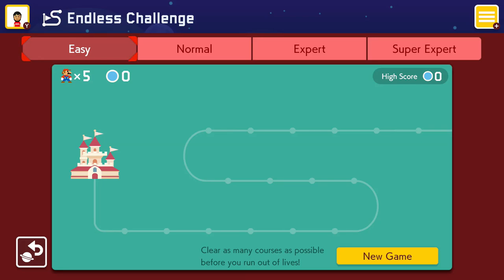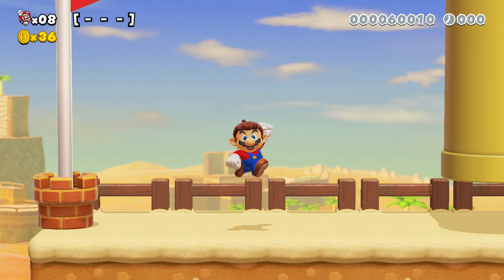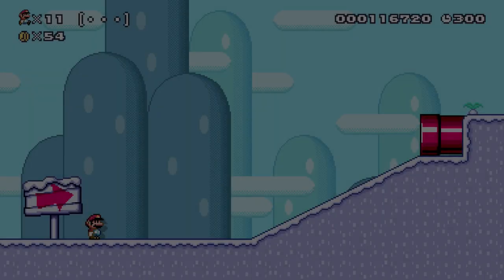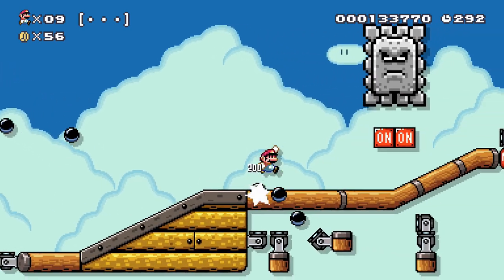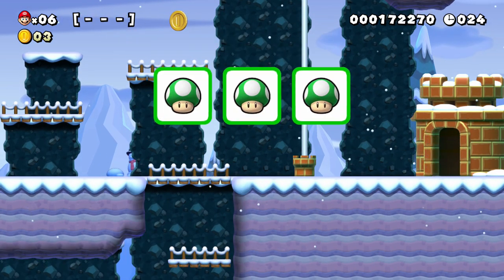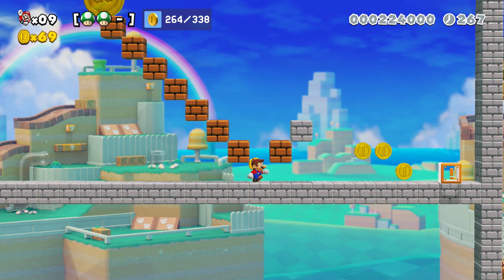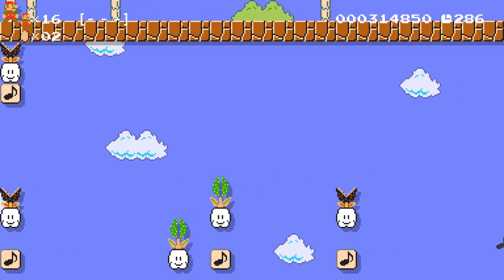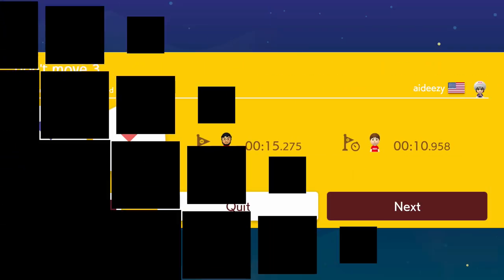Take That Free Ride - Super Mario Maker 2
We play through the endless challenge on Super Mario Maker 2!